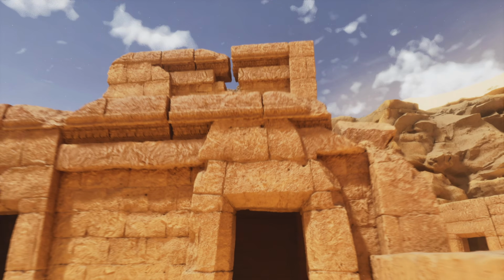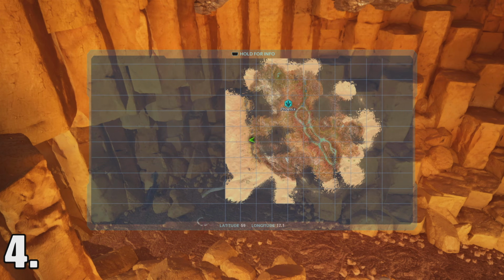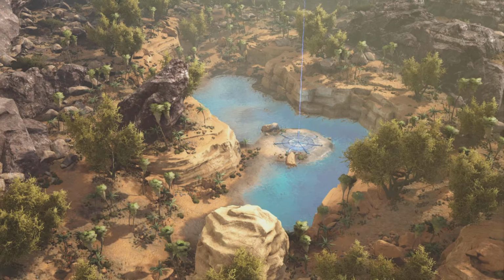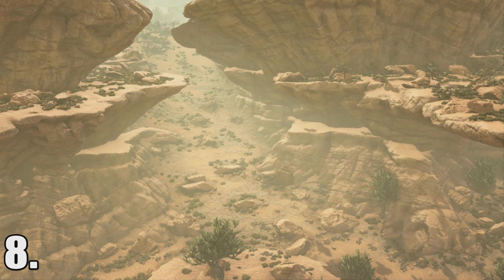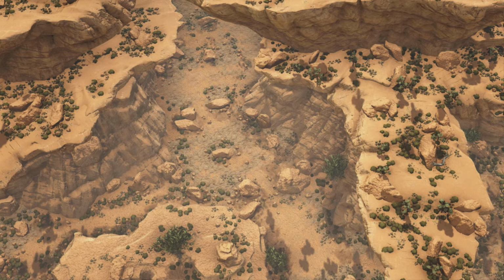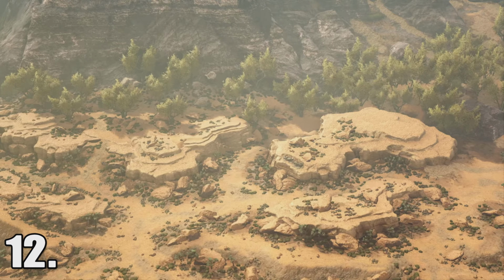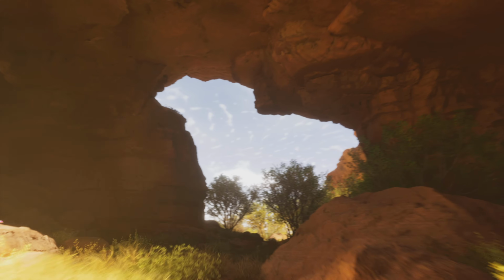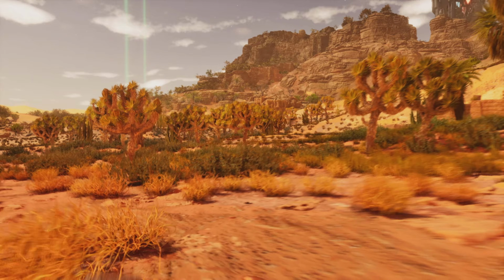16 New Map Changes In Scorched Earth Ascended!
16 new changes to the scorched earth map in Ark survival ascended!